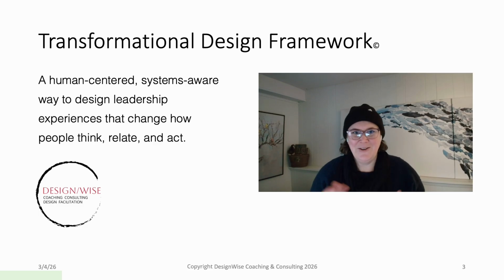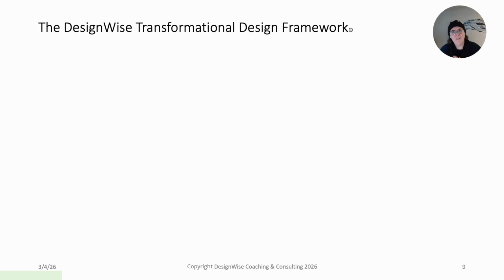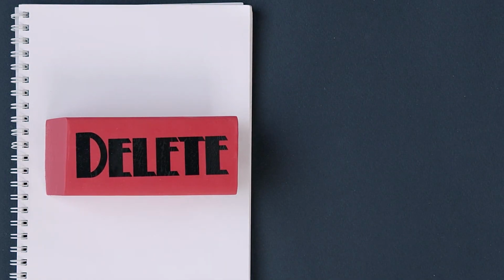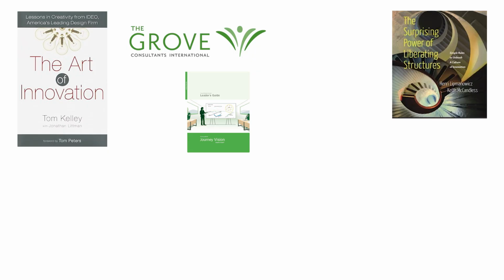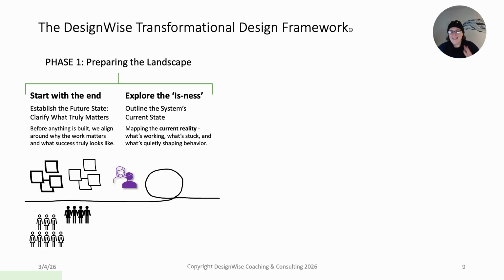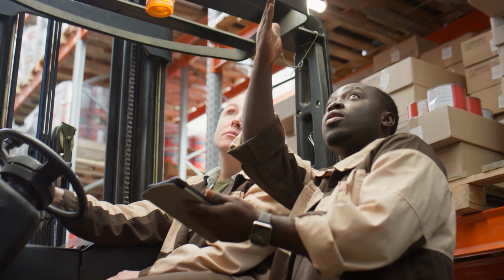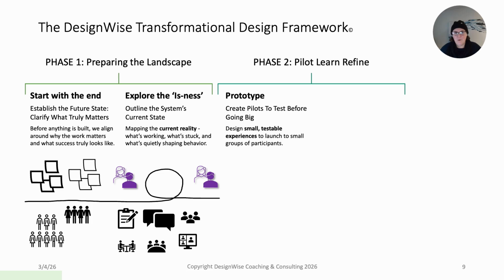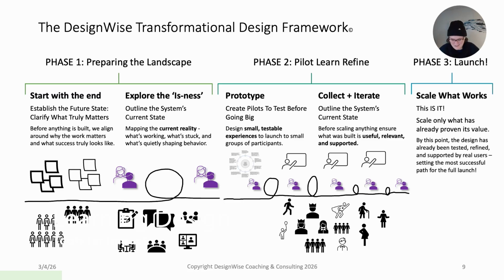How to Design Learning Programs That Actually Work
In this video, leadership development designer and coach Hanna from DesignWise Coaching and Consulting shares her proven 3-phase Transformative Design Framework for creating high-impact leadership and learning programs inside complex organizations.
Instead of jumping straight into content or trendy training solutions, you’ll learn how to align stakeholders, clarify success outcomes, pilot strategically, and launch with real momentum and measurable impact.
Whether you are an internal L&D professional, consultant, HR leader, or facilitator — this practical walkthrough will help you design programs that fit the system, build buy-in, and drive sustainable behavior change.
What you’ll learn in this video:
Why starting with the future state (not the problem) leads to stronger program outcomes
How to map the current reality before designing solutions
Practical ways to gather stakeholder input and build credibility
How to run small pilot experiences before scaling to large audiences
Key tools and models for effective learning design, including neuroscience, Bloom’s Taxonomy, and Kirkpatrick measurement
How to create momentum, engagement, and organizational buy-in
Who this video is for:
Learning and Development leaders
HR and Talent Development professionals
Organizational consultants
Coaches and facilitators
Anyone designing in-house leadership or learning programs
If you found this helpful:
Share with a colleague in Learning and Development